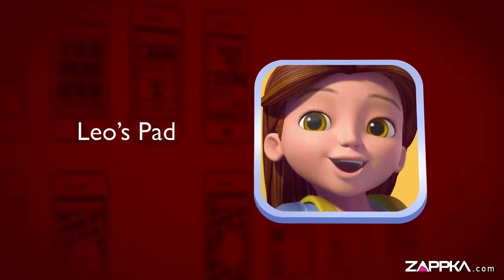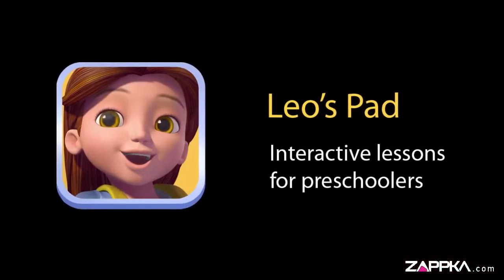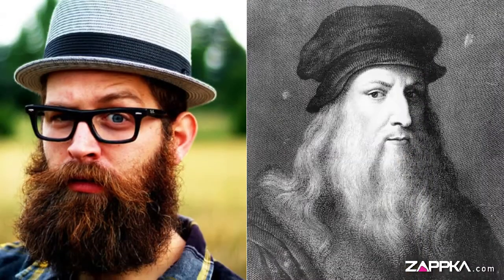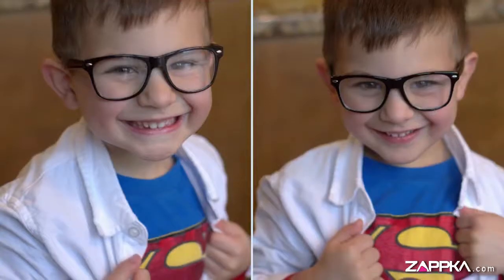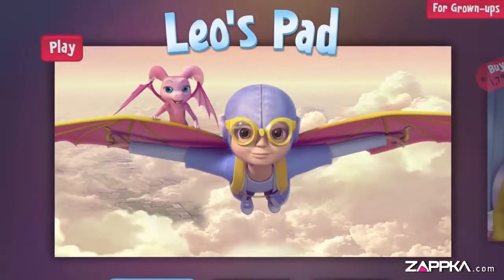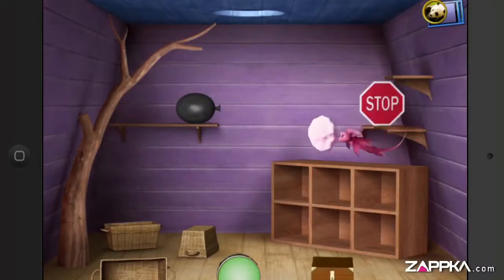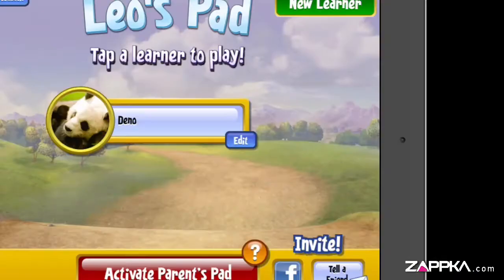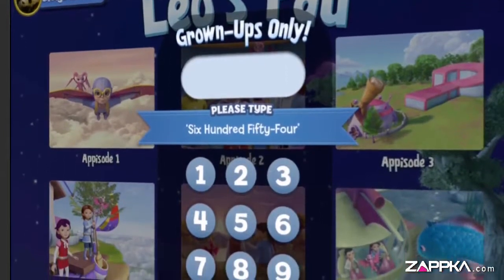Leo's Pad ipad app review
Interactive lessons for preschoolers.

Can you hire intelligent intellects from history to teach your kid? No, but with Leo's Pad you can.
Get access to an animated series of appisodes" through which, your kid can interact with junior Leo Vinci, Galileo and yet to be 'Madam Curie!
Pros!
*Games embedded in the learning.
* Awesome animation makes it fun.
*Parents pad, an inbuilt feature, helps you check your kids progress.
Cons!
*Can be irritating for some, when left idle.
Zappka Verdict!
This is an app, where even parents will learn and enjoy along with the kids.